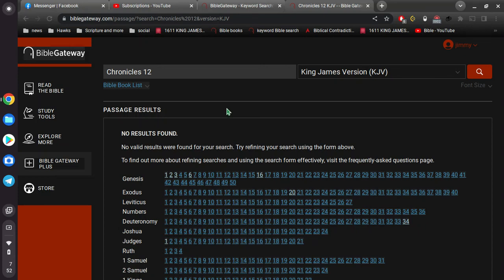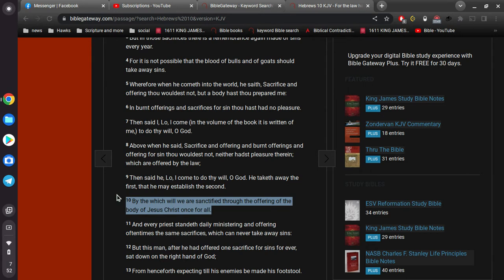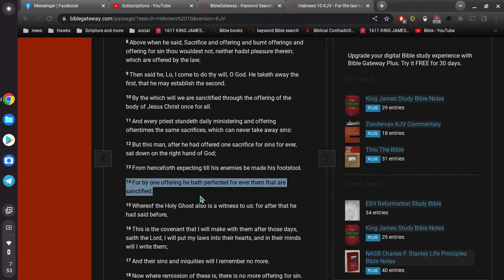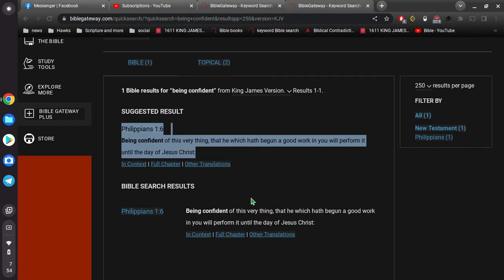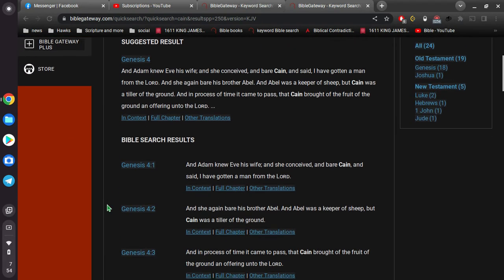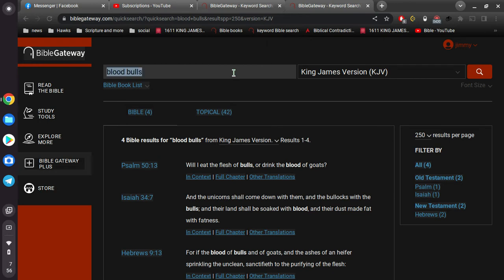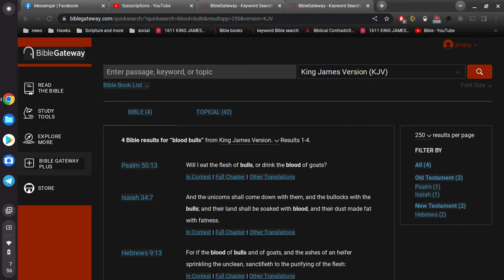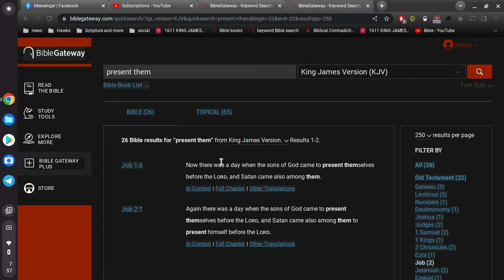Why did Jesus die?